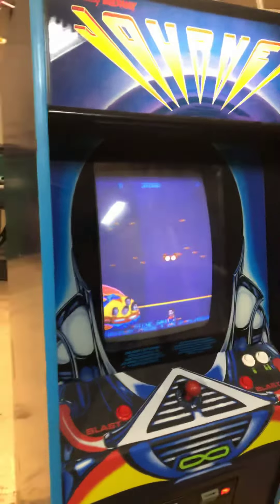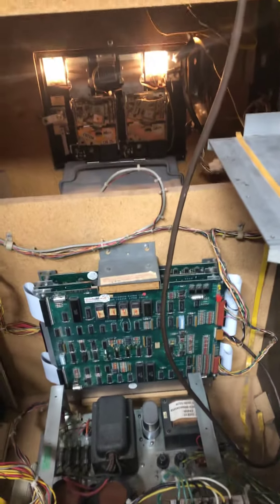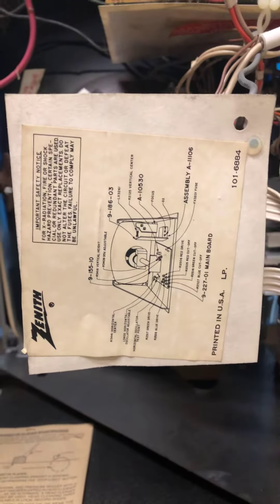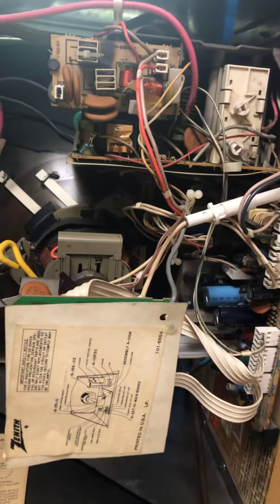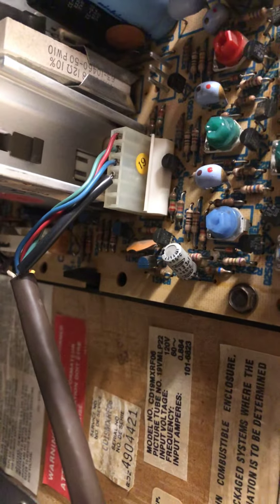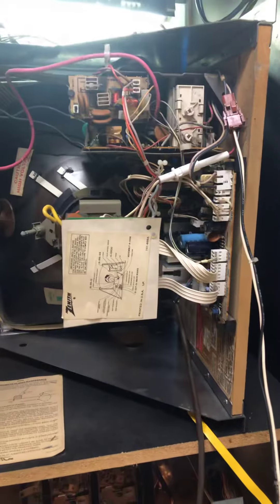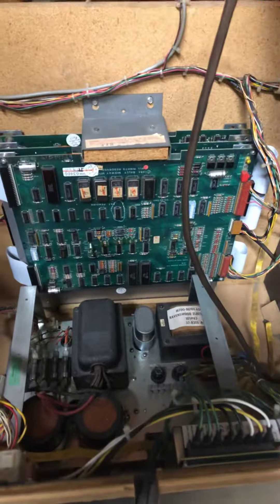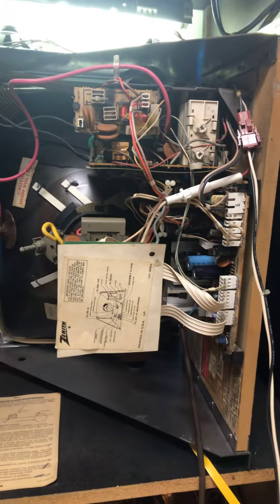Zenith CD19MXRF06 blowing up a journey boardset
Don’t plug anything into connector x!